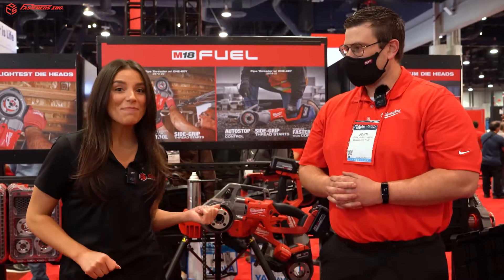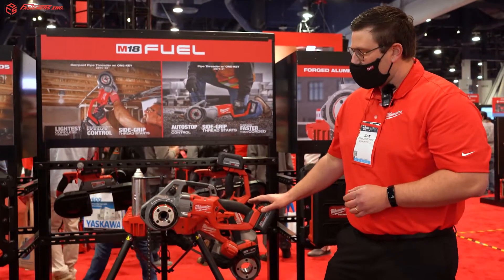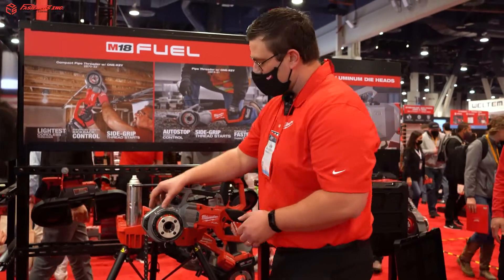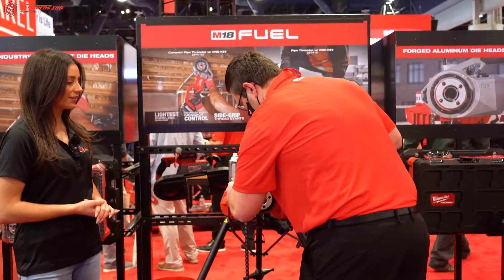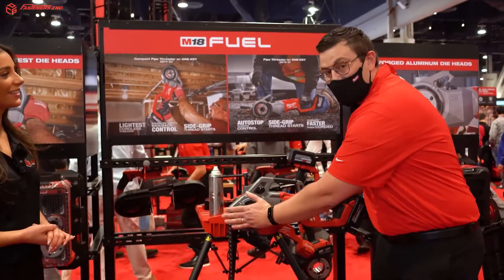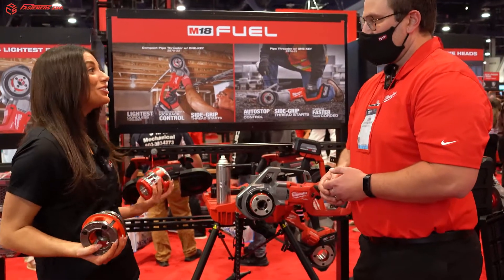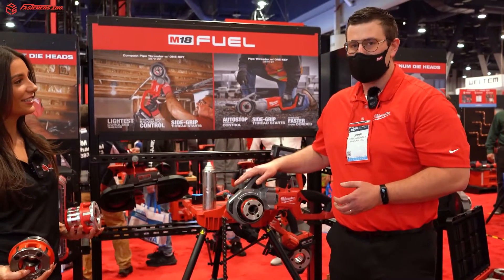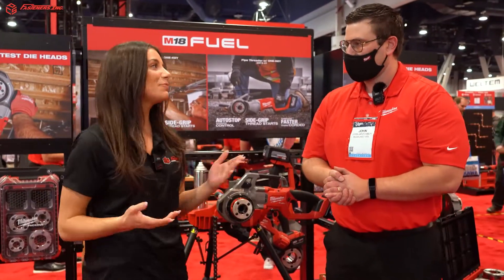Milwaukee unveils the M18 FUEL compact pipe threader at the AHR Expo 2022.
Big news for plumbers, HVAC techs, mechanical pipe fitters, and electricians.
The M18 FUEL™ Compact Pipe Threader w/ ONE-KEY™ delivers the lightest weight and most controlled threading experience in the industry.

▶About us:
For the last 25 years, Fasteners Inc has conducted business under the guiding ambitions of providing the widest variety of professional contractor supplies at the most competitive prices and providing world-class customer service to everyone who walks through our doors.